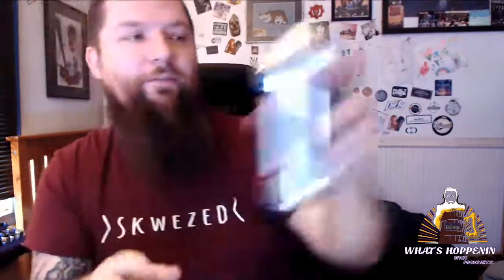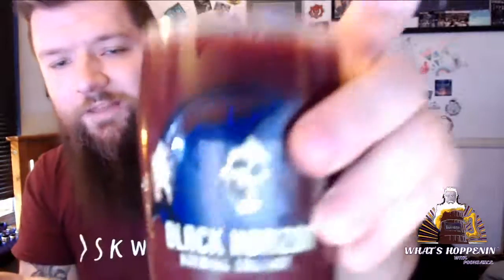Whats Hoppenin? Braaaaaaaains (Blueberry, Plum, Cherry) By Drekker Brewing Company Live Review